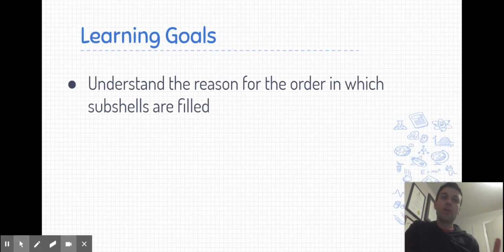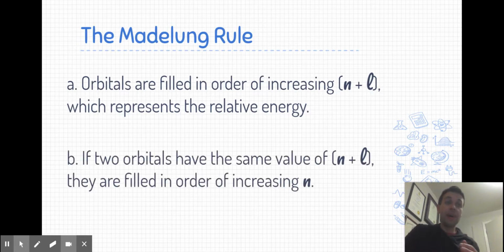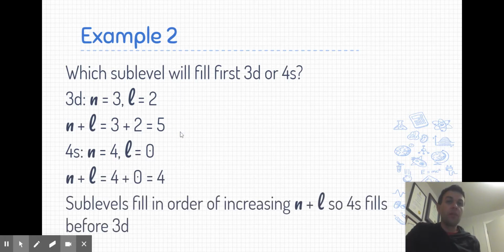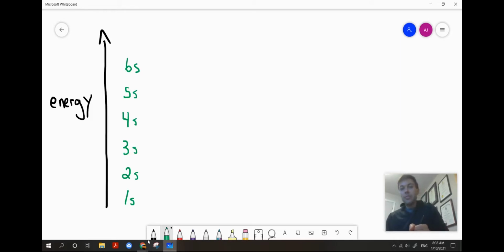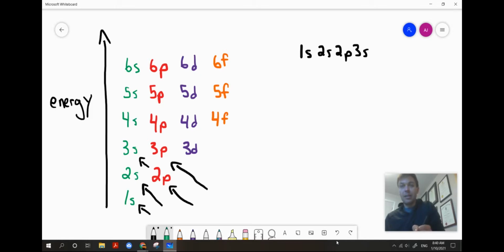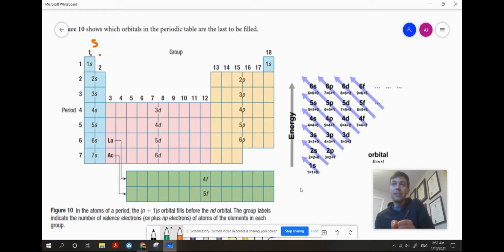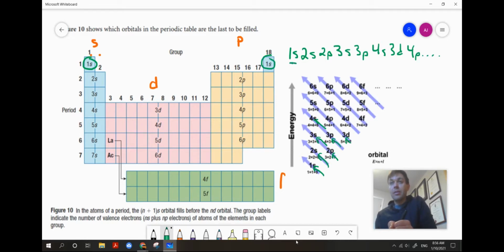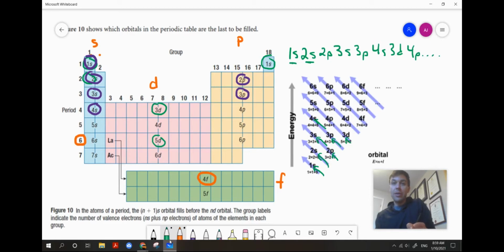Introduction to Electron Configurations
Using the Madelung Rule and the Periodic Table to determine the order in which electrons fill orbitals